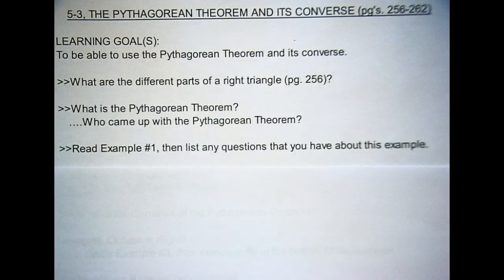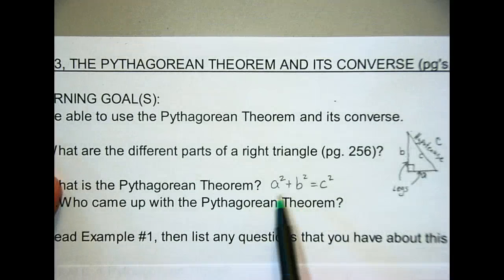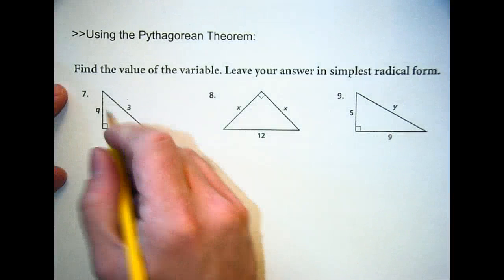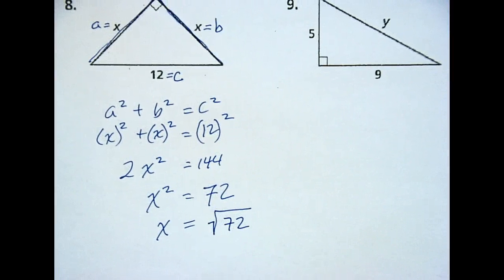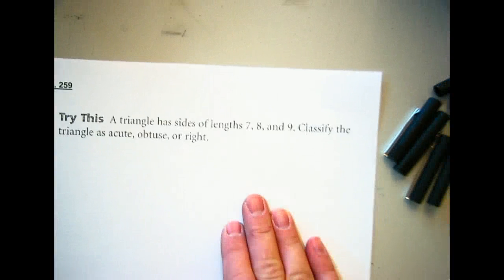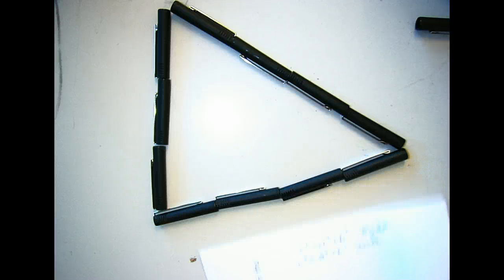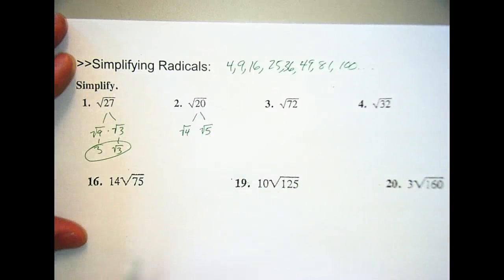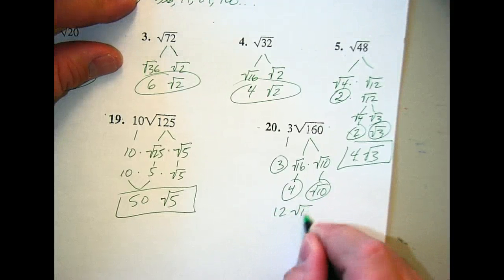Geo 5-3, Pythagorean Theorem